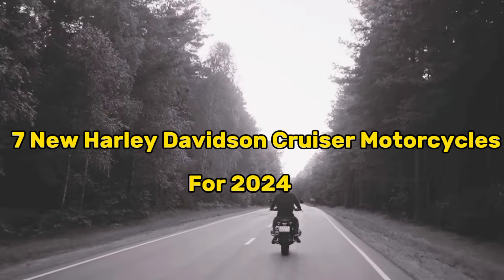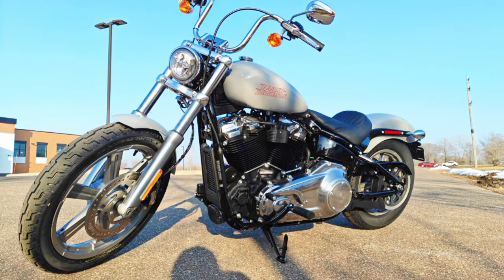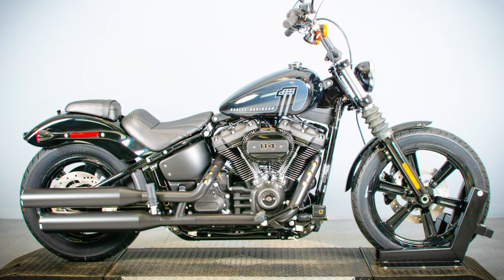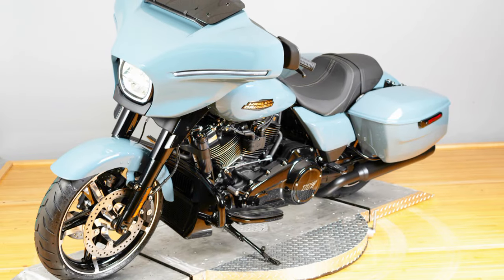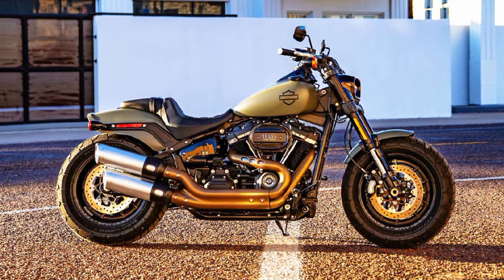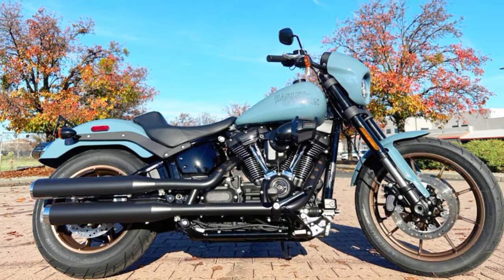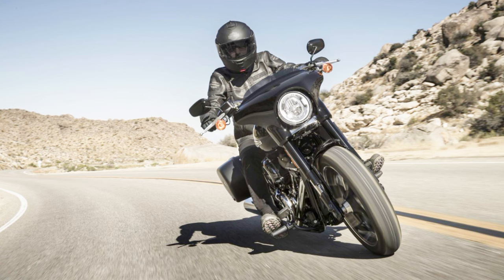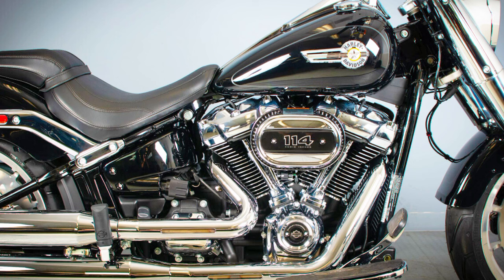7 New Harley Davidson Cruiser Bikes For 2024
Hi Everyone,
In This Video I Discussed 7 New Harley Davidson Cruiser Motorcycles For 2024.

Bikes List:-
Softail Standard
Street Bob 114
street Glide
Low Rider  S
Fat Bob  114
Sport Glide
Fat Boy 114